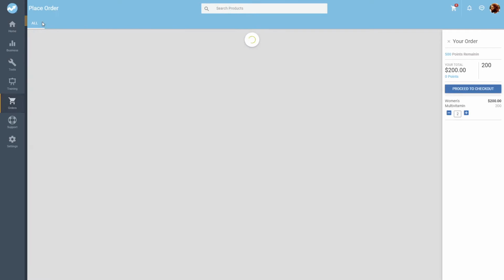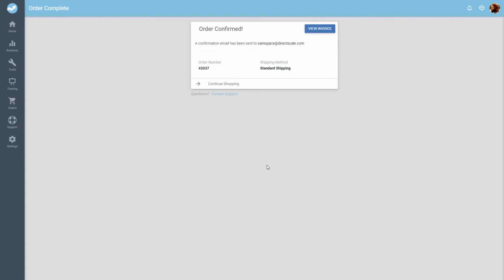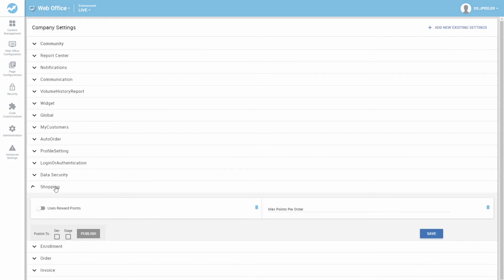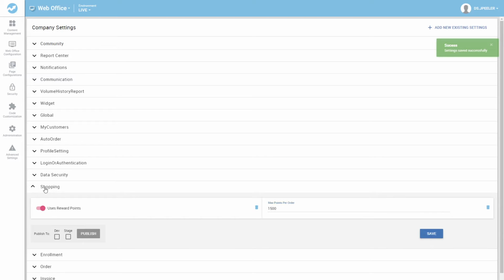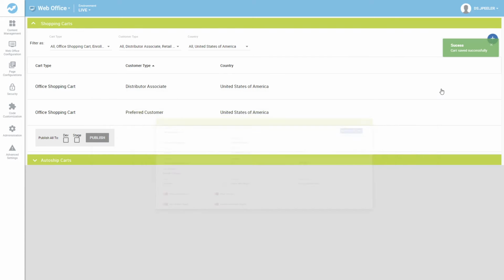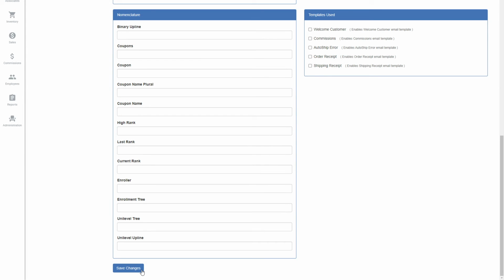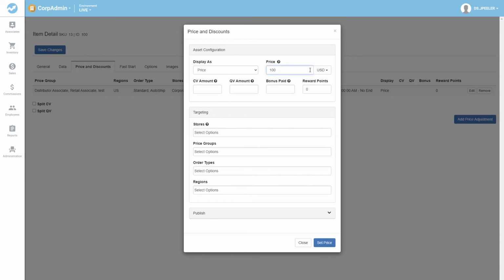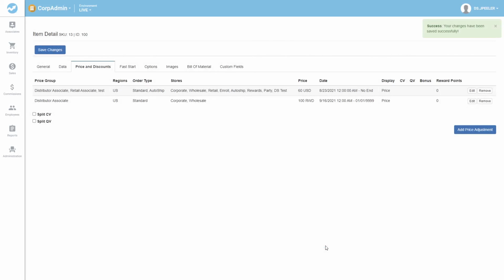Setting up Reward Points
Welcome! Join us as we learn how to set up Reward Points.

Admin URL. [CLIENT_ID].admin.directscale.com